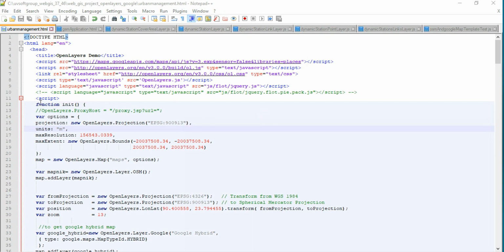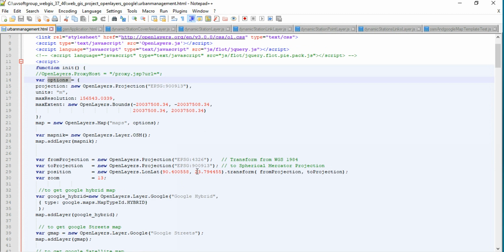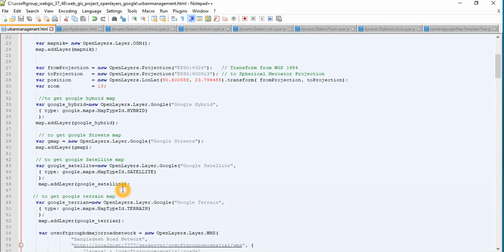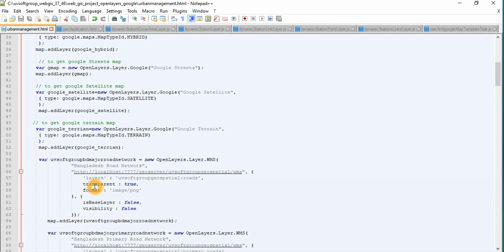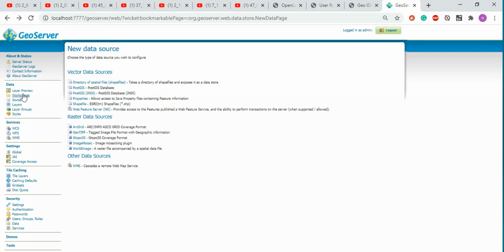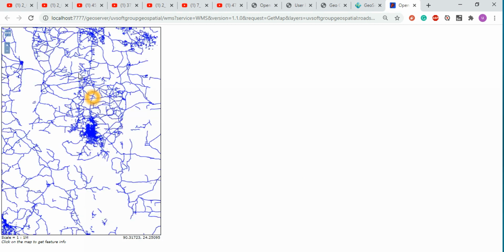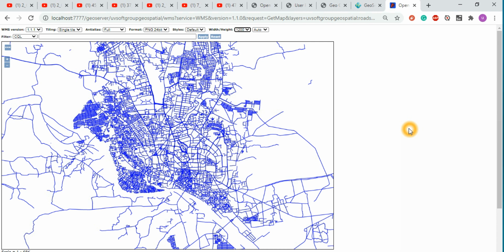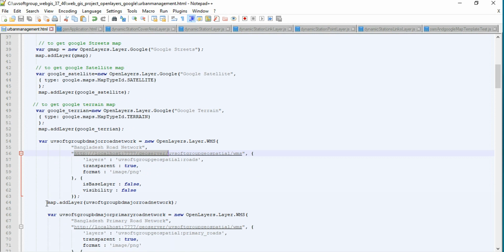37_16: Web GIS and Mapping Programming | OpenLayers | Google Maps APIs | Web Map libraries APIs